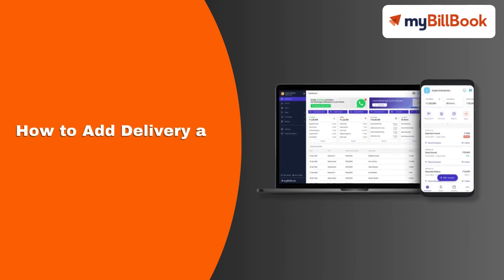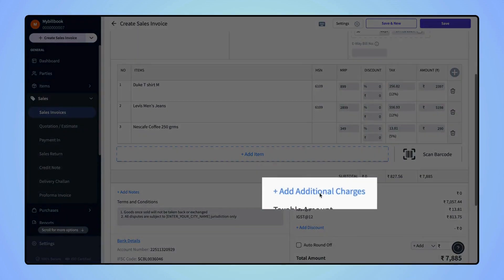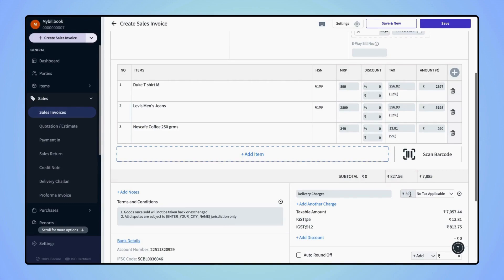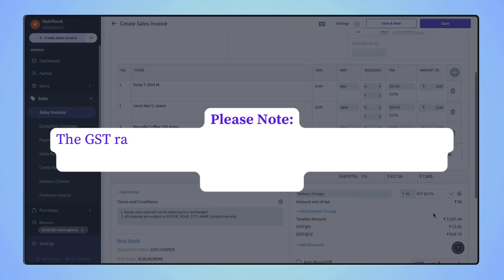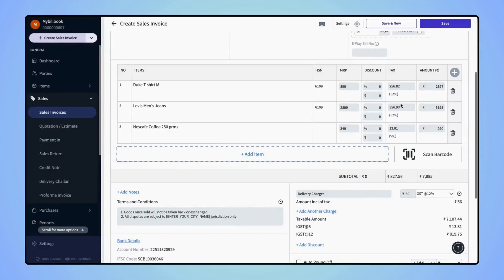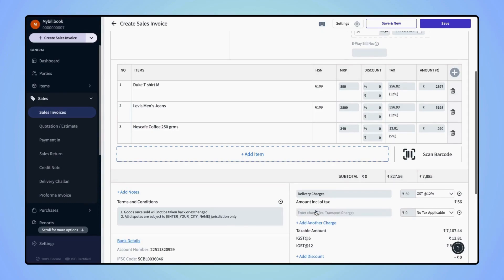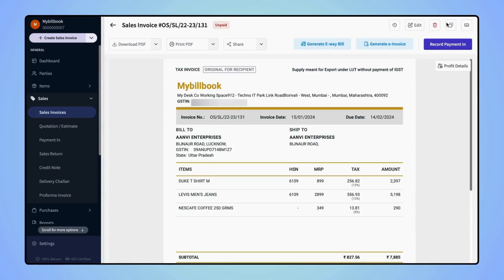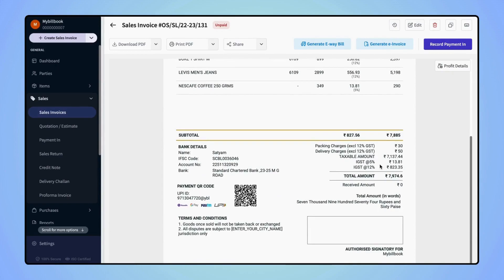How to add delivery and other additional charges in the invoice on myBillBook Billing Software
Learn how to effortlessly add delivery and other additional charges in the invoice on myBillBook with this easy-to-follow tutorial! Simplify your invoicing process and stay GST-compliant with our easy-to-use billing & accounting software. Watch now and streamline your business operations with myBillBook!